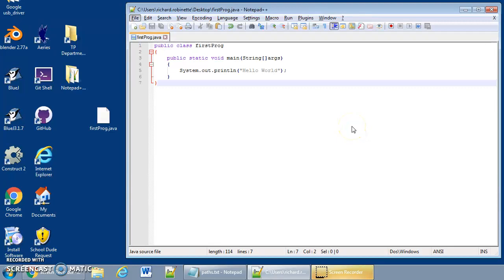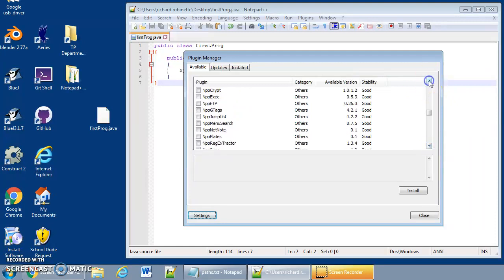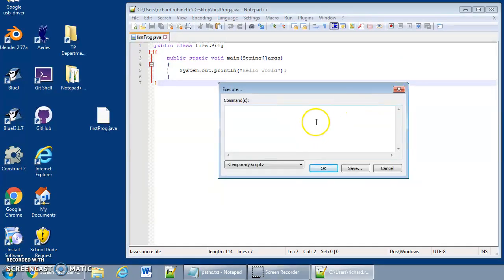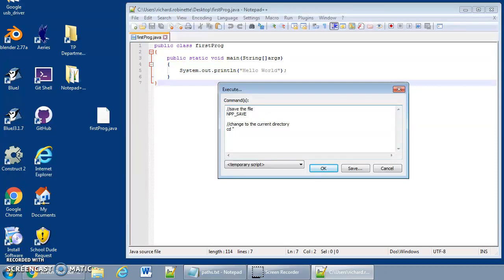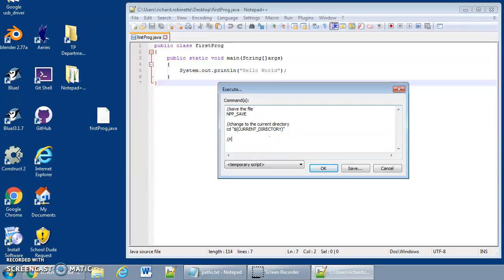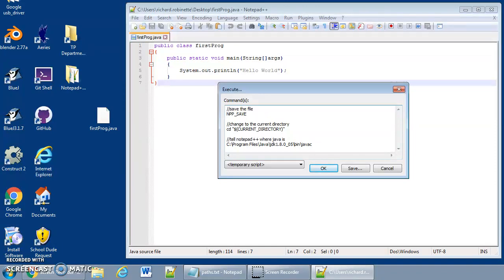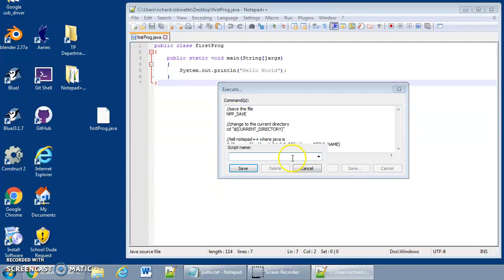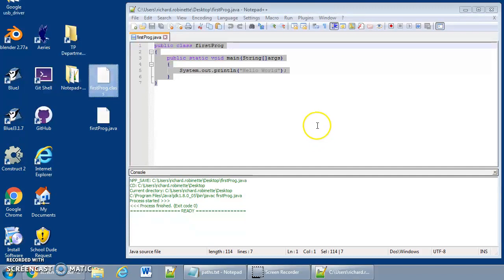Lesson_01: Compiling a Program